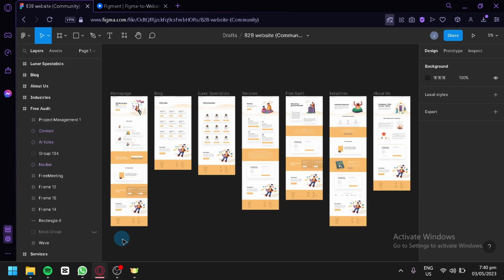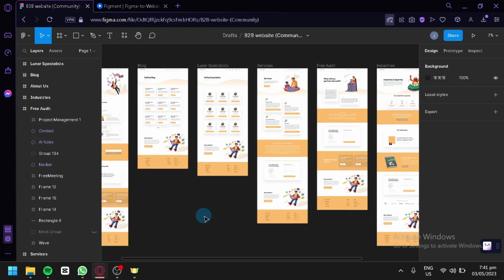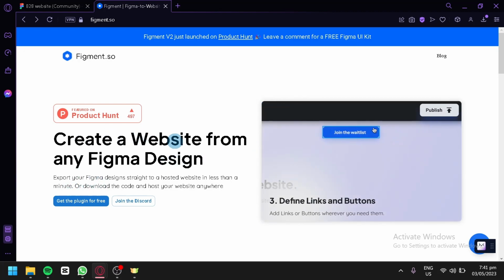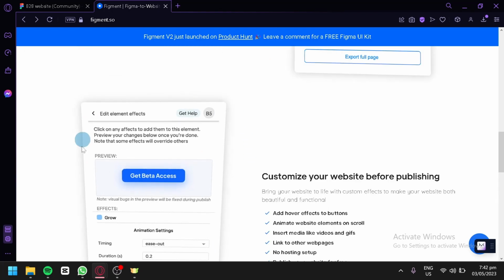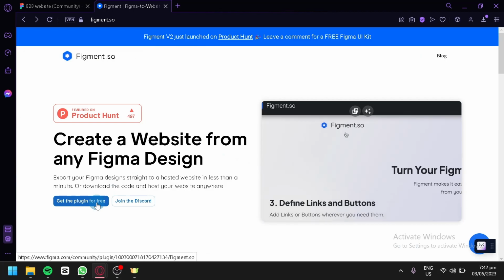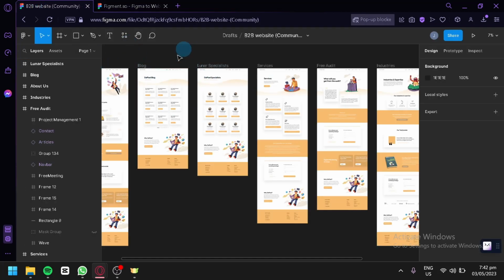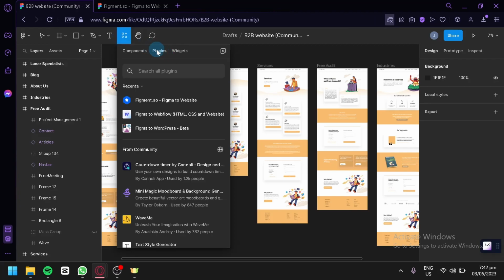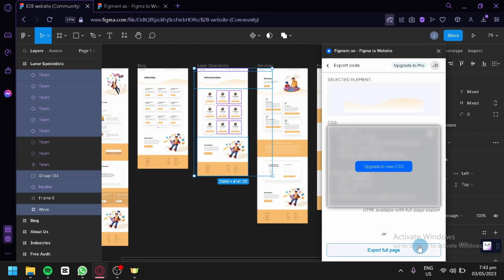How to Convert Figma Design to HTML and CSS (Figma Tutorial)